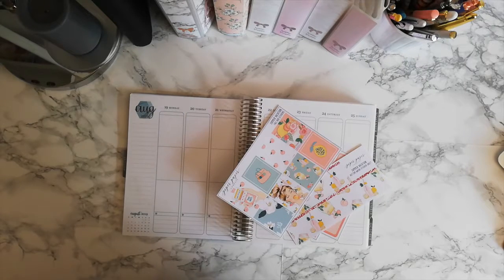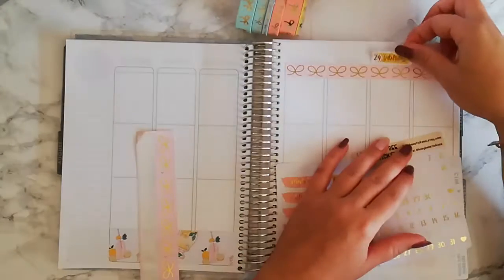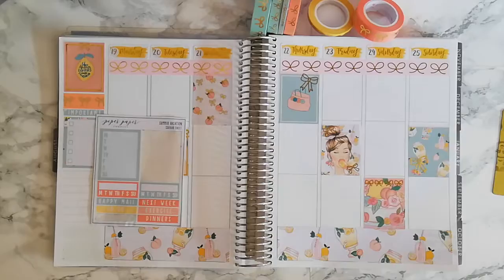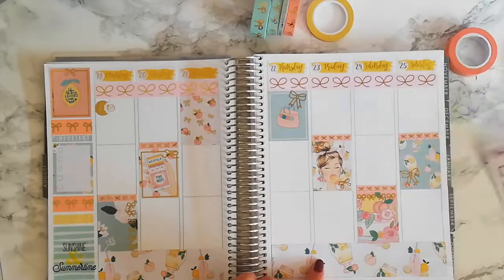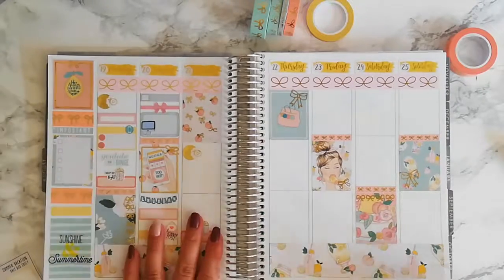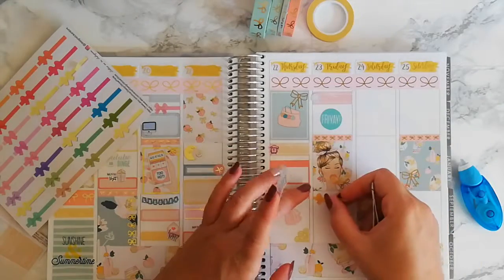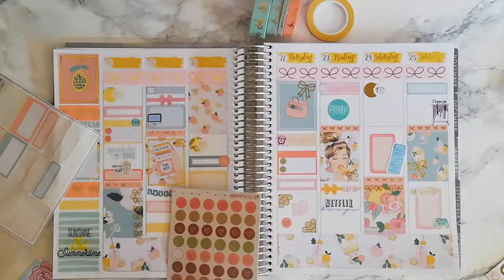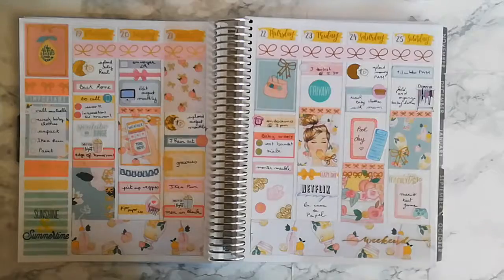♥ Memory Plan With Me ॥Piper Paper Company॥ August 19th – 25th ♥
Hello everyone ! I filmed this video a while ago but it’s finally here. I’m trying to be better with my memory plan but those take me more time to work on so obviously baby first !
Hope you will like it don't hesitate to leave me your impressions in the comment =)

I’m using an Erin condren Life planner